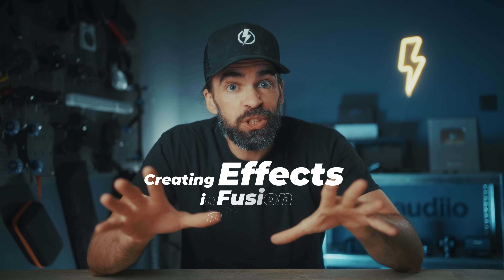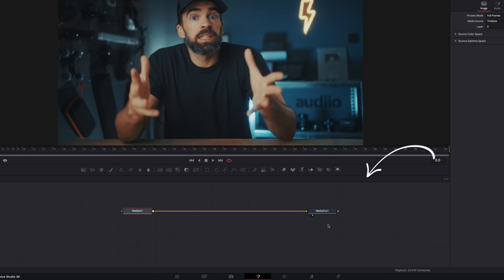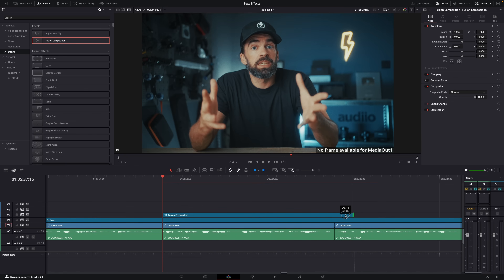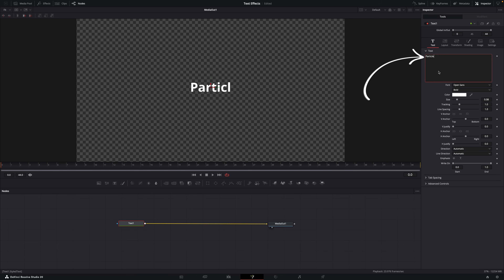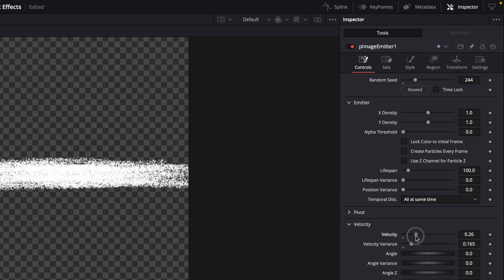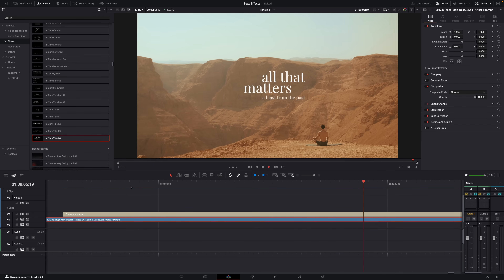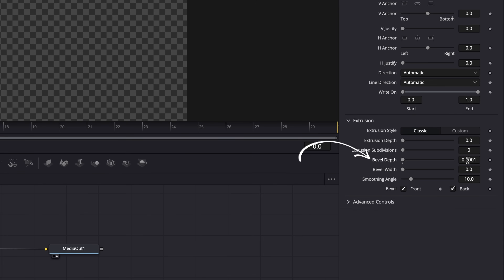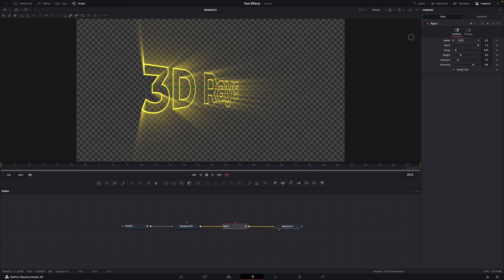2 Epic GLOWY TEXT EFFECTS! Particles & 3D Rays Tutorial in DaVinci Resolve 20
How to create beautiful particle and 3D rays text effects in DaVinci Resolve 20 in 5 minutes. Contains advertisement for MotionVFX.

00:00 Intro
00:49 Basics Method 1
02:13 Basics Method 1
02:52 Glowy Particles Effect
06:25 Glowy 3D Rays Effect